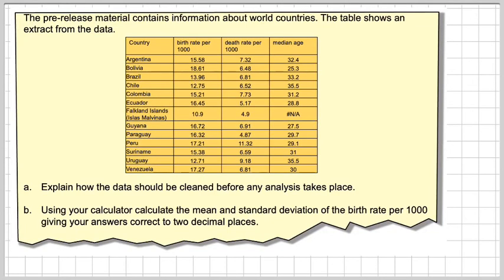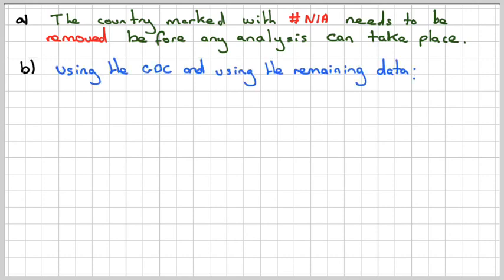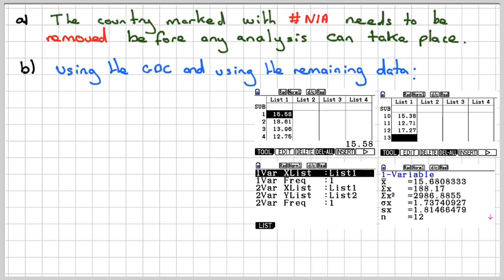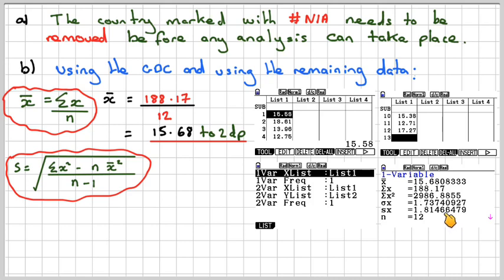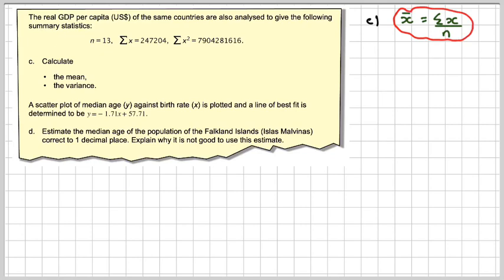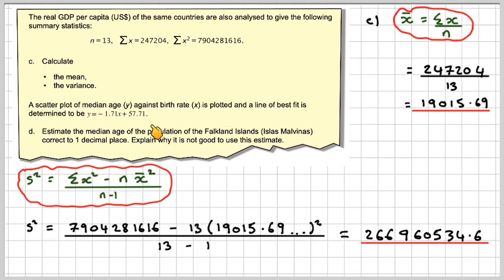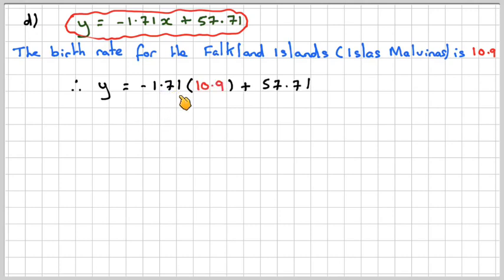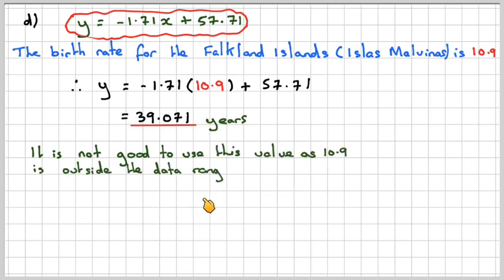Countries large data set calculating mean and standard deviation